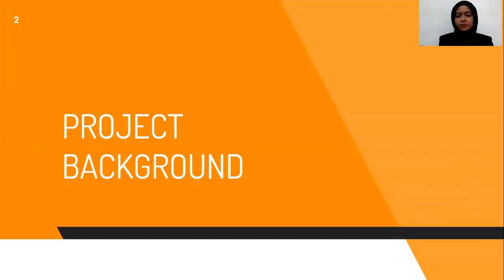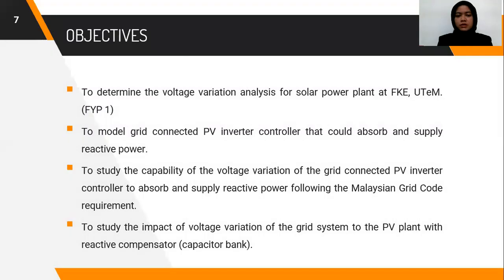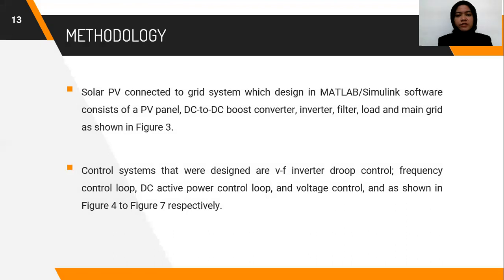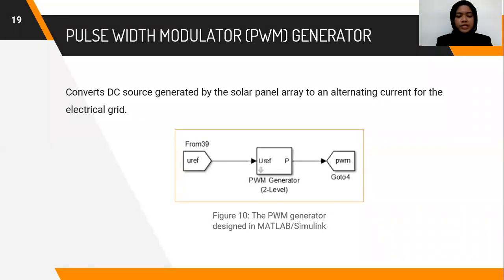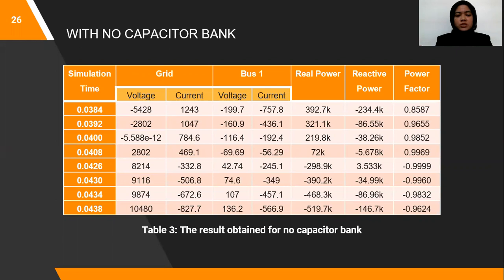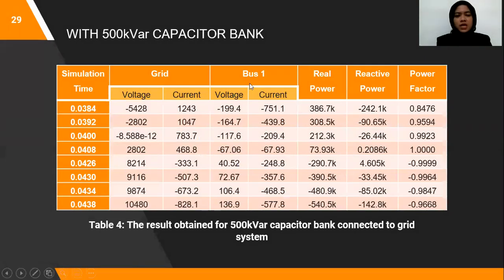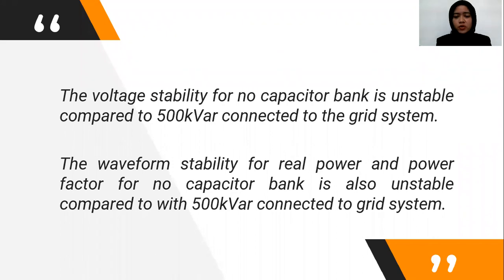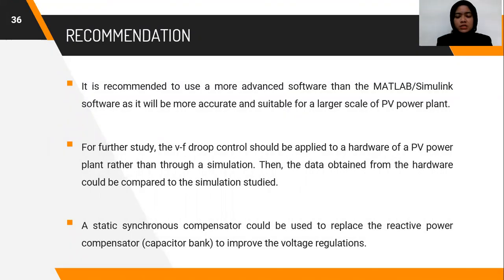FYP2 SOFIA_B011610125: THE VOLTAGE VARIATION ANALYSIS FOR SOLAR POWER PLANT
Asalamualaikum and a very good day, I am Sofia Nadhirah binti Amluddin from 4BEKG. The video above is the presentation video for my final year project 2 entitled The Voltage Variation Analysis for Solar Power Plant.